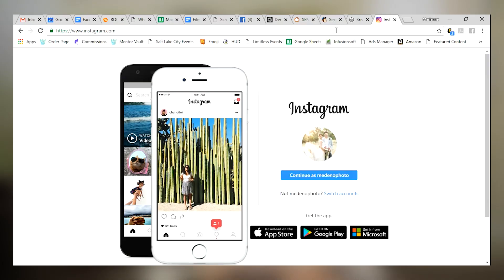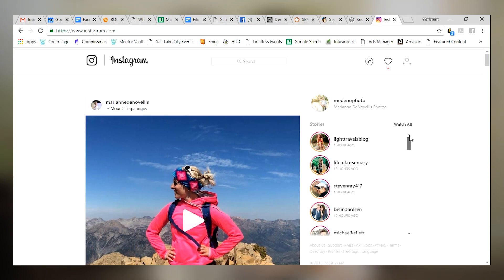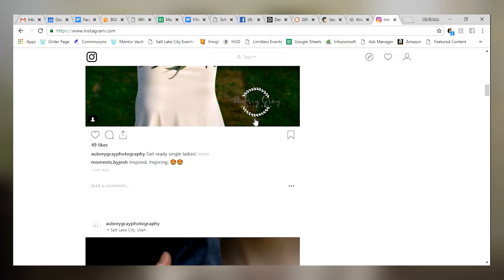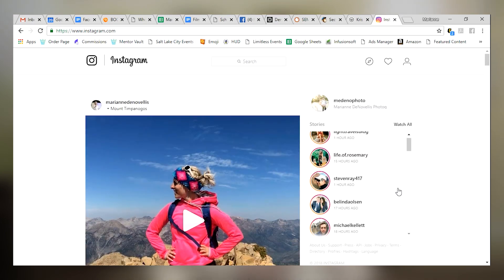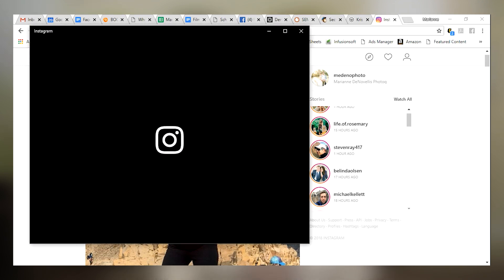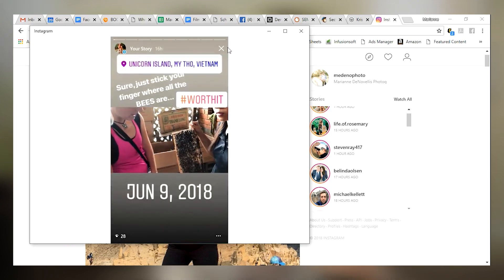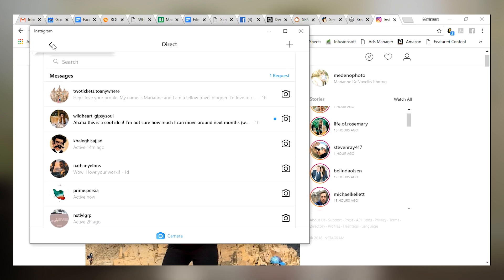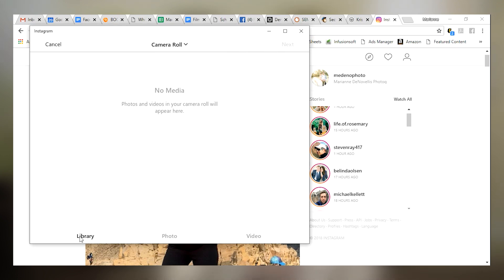How To Check Instagram Messages On A Computer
If you're an Instagram user, you might wonder how to use this amazing social media platform on your PC. It's simple and easy. Let me walk you through it!

Marianne Hickman

Video by Nate Woodbury
BeTheHeroStudios.com